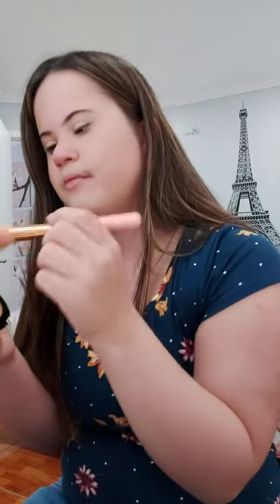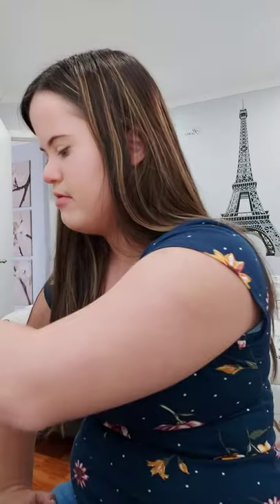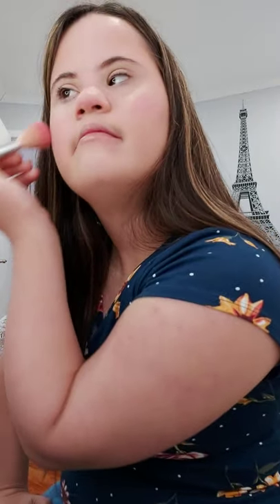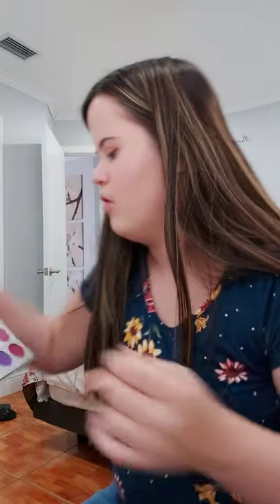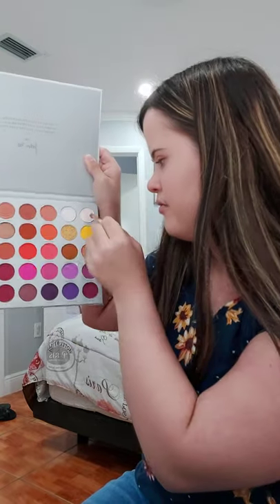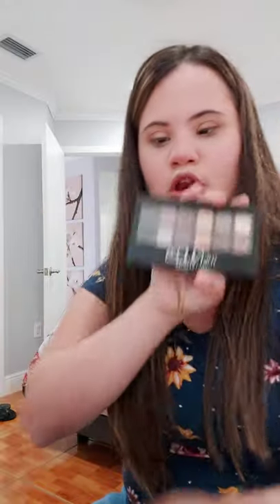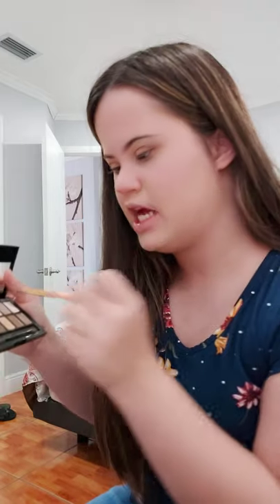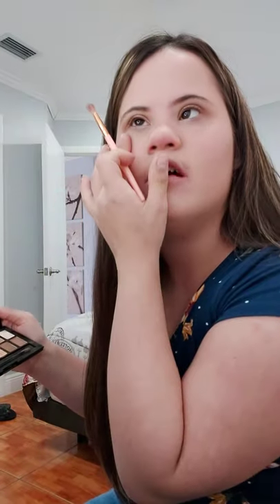Makeup with me!!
I hope you guys see me next Sunday and keep watching my videos and I'm sorry for not showing my perfume but I'm promise to show you next time.
Xoxo Melissa